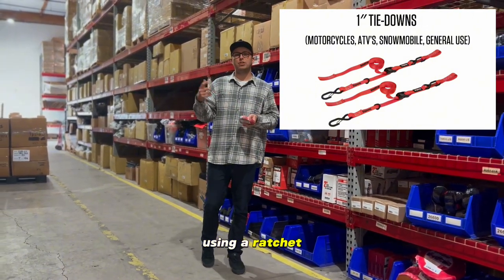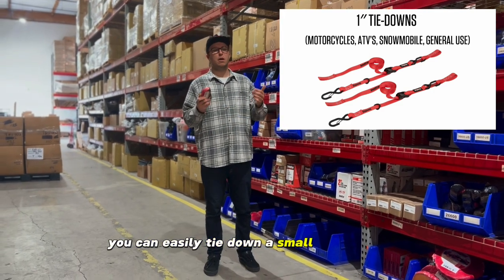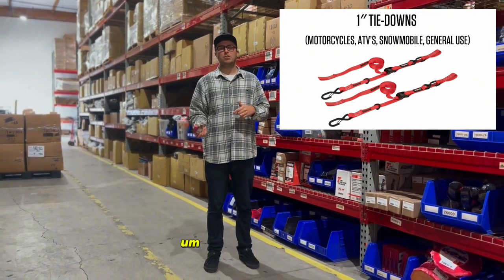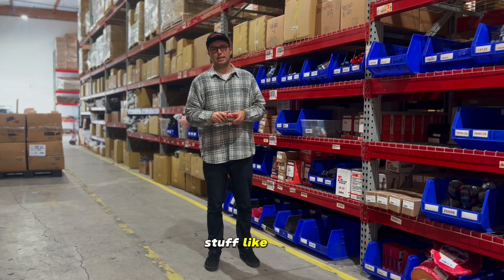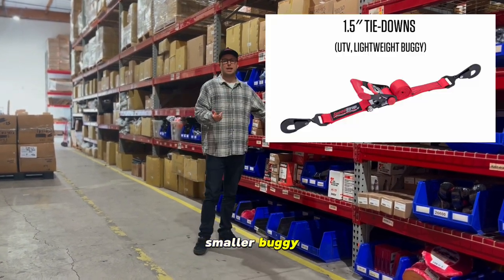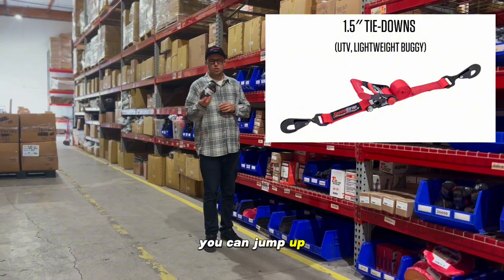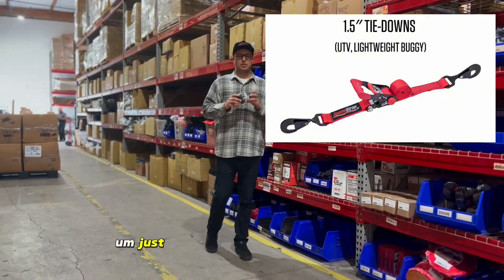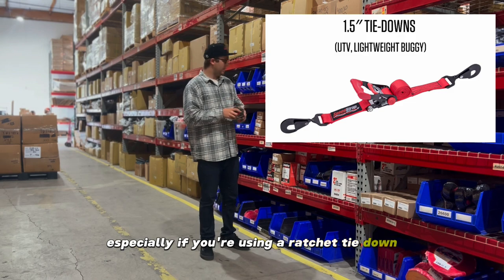SpeedStrapTie-Down Size Recommendation Guide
Looking for direction on what strap size to go with?

1" - Cargo, bikes, motorcycles, small UTV's
1.5" - UTV's and large cargo
2" - Very Large cargo, UTV's, off-road vehicles